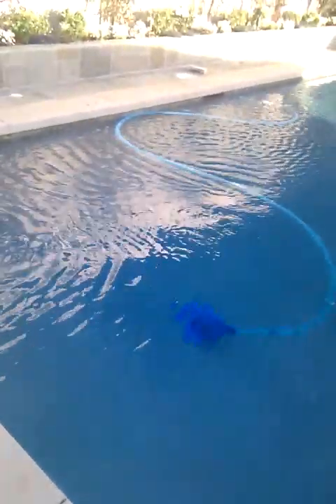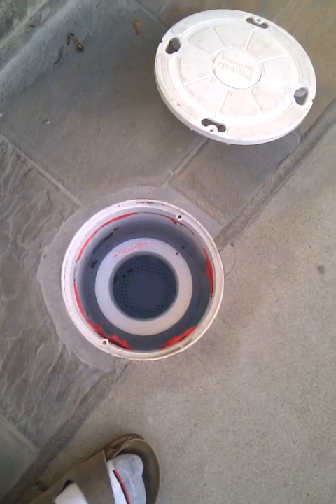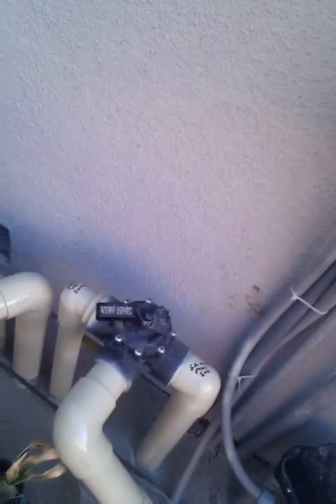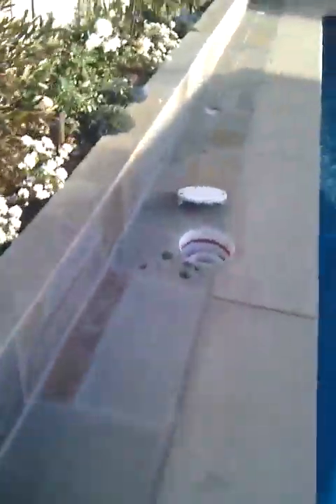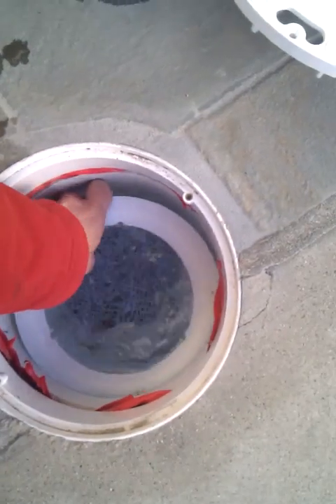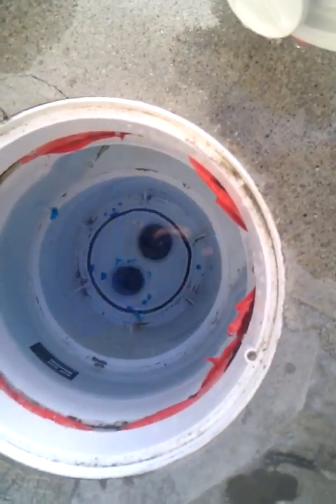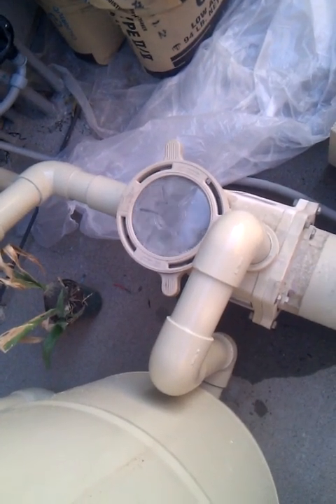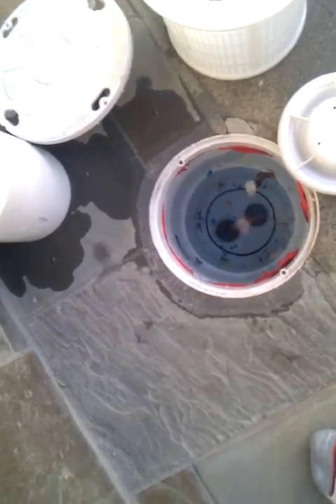Pool issues 20120403: : Skimmer not working Part 1